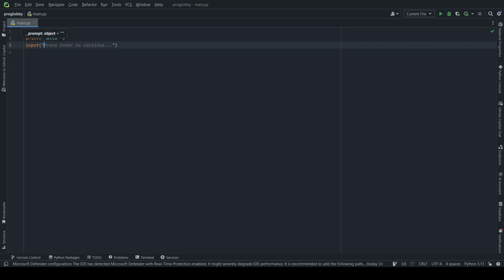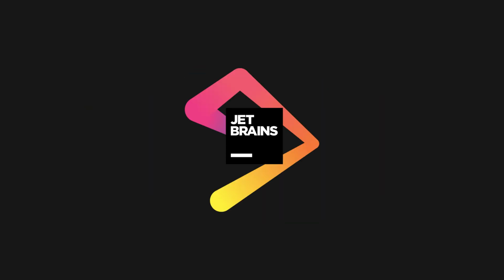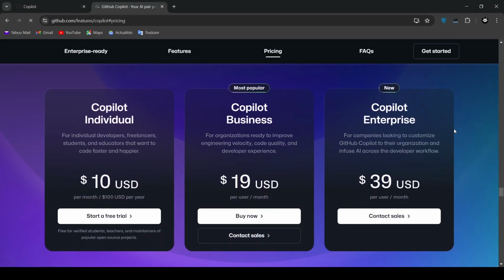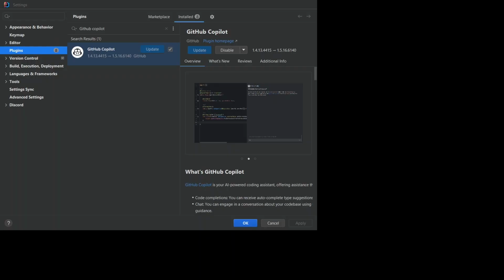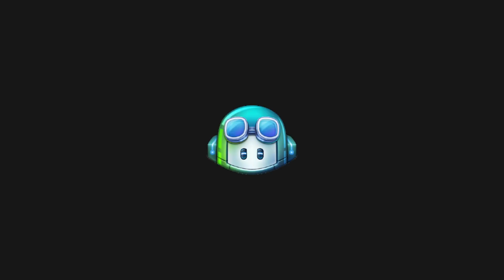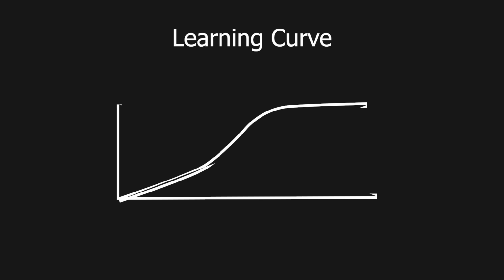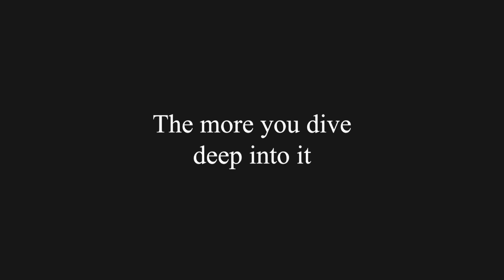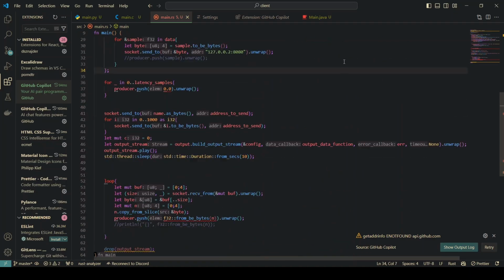GitHub Copilot in 100 seconds